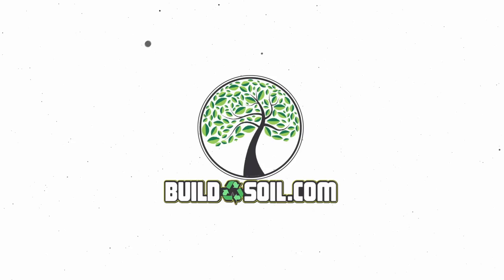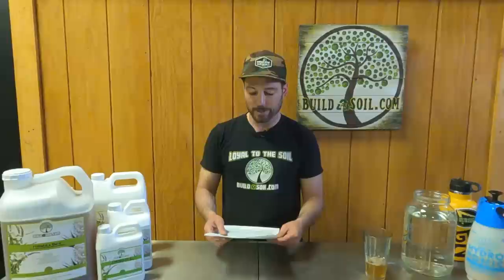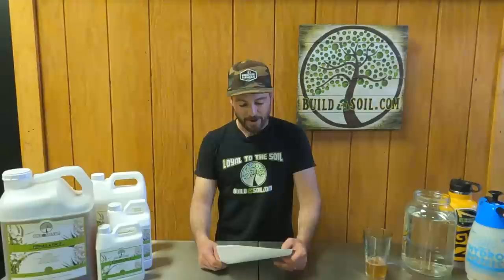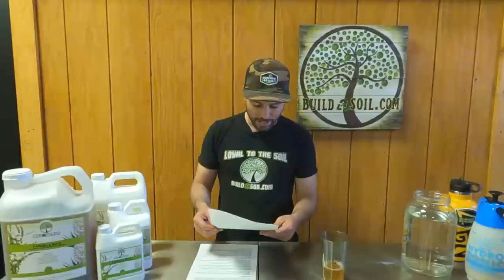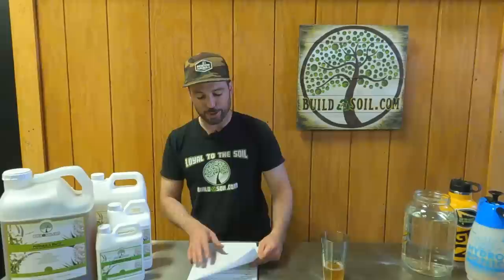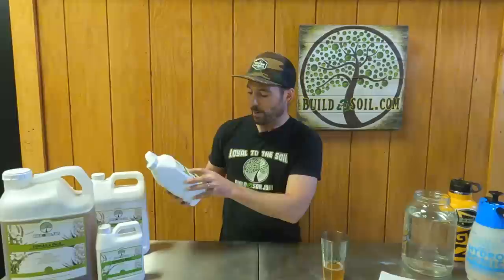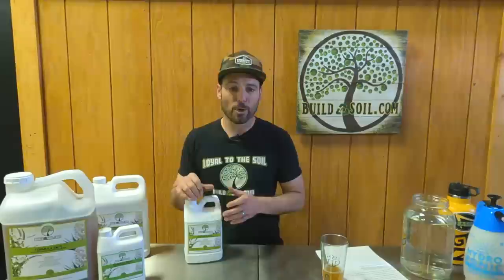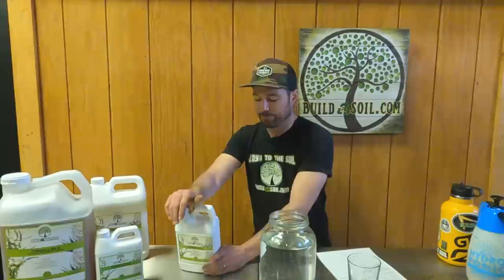BuildASoil Product Highlight: EM-5 GARDEN CLEANING CONCENTRATE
This is an educational product video explaining our formula EM-5, all natural garden cleaner.